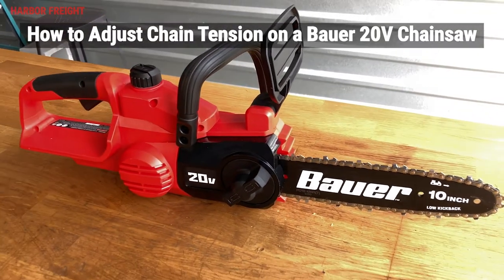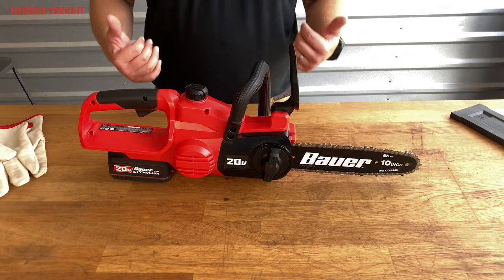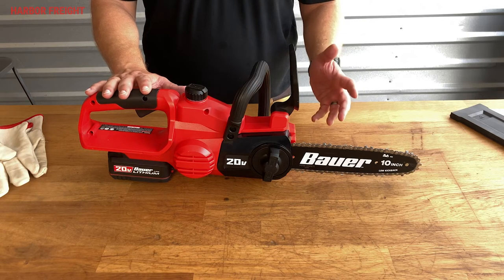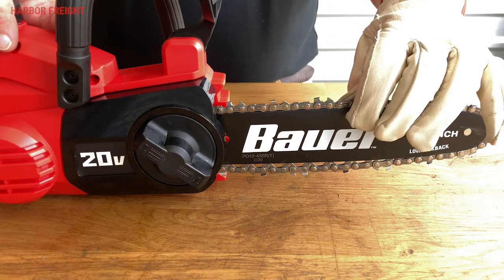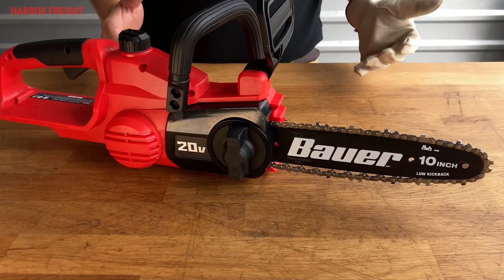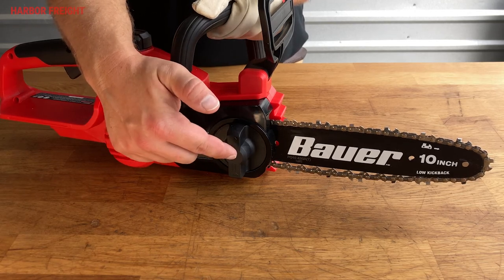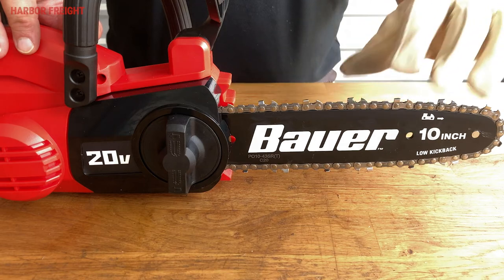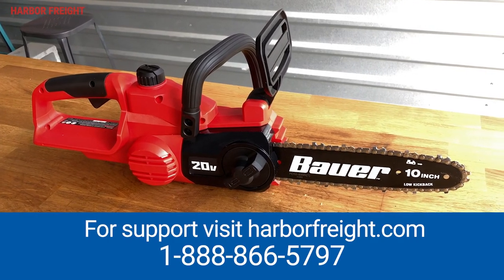How to Properly Adjust the Chain Tension on a Bauer 20V Chainsaw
The BAUER 20V Cordless Chainsaw provides ample cutting power to tackle your daily cutting tasks. The 10 in. bar makes it ideal for trimming, pruning, and limbing with a 9 in. cut diameter to take on thick branches, trees and logs.